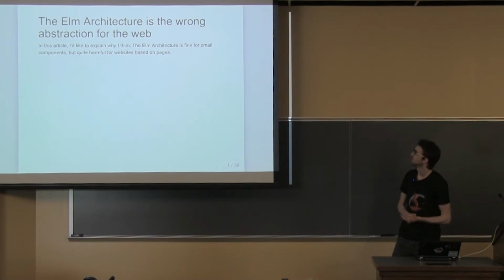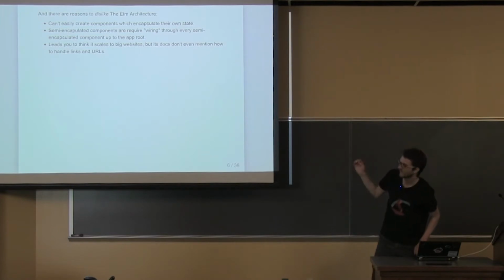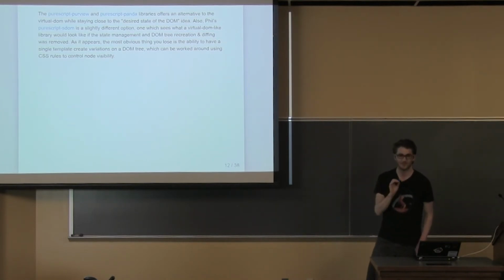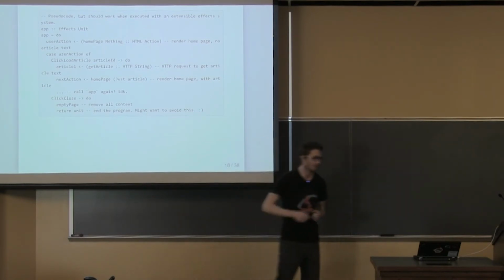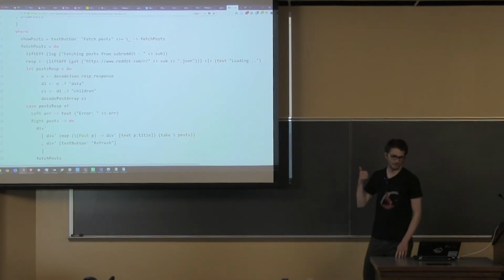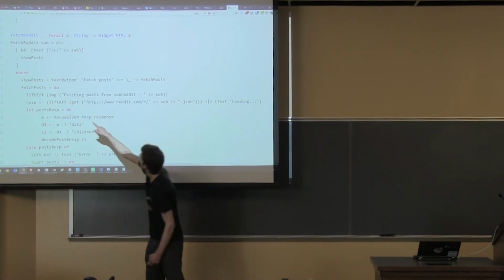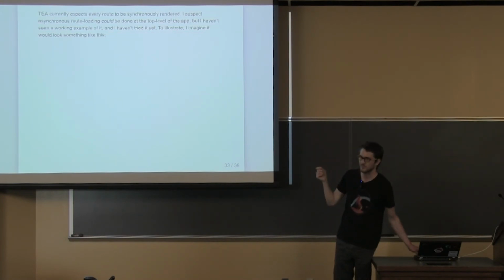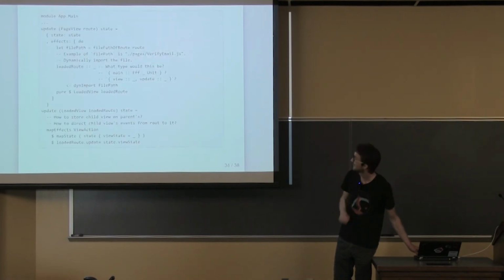Alex Berg - TEA and SPA: A Retrospective - λC 2018